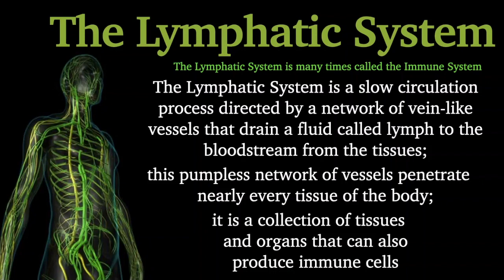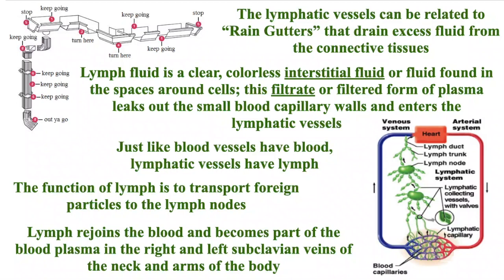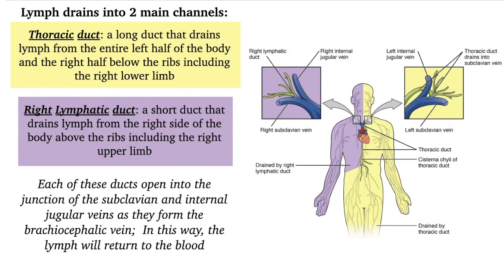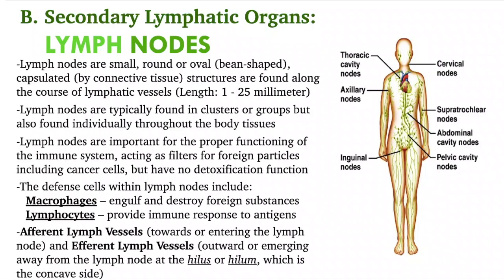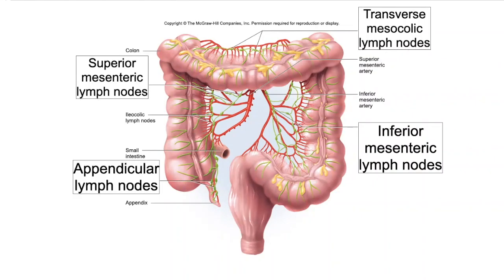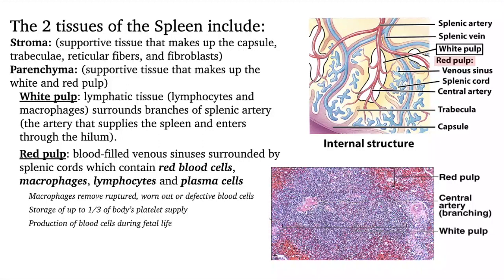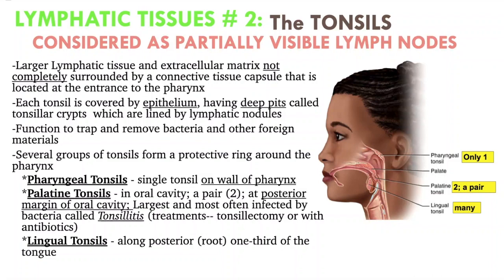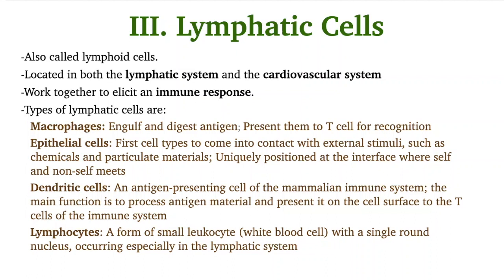The Lymphatic System